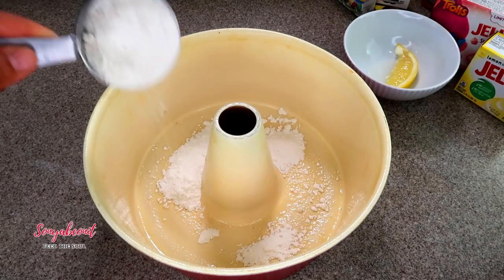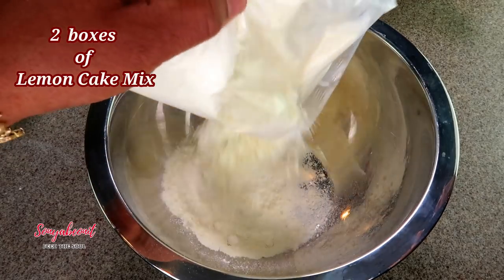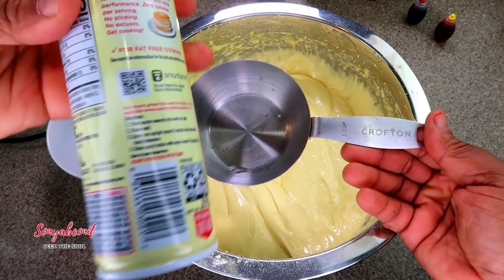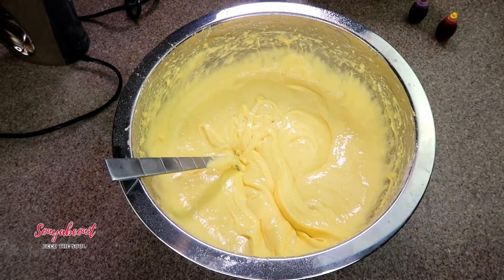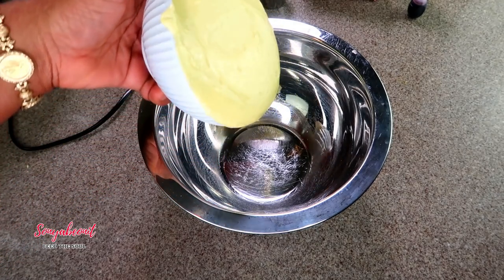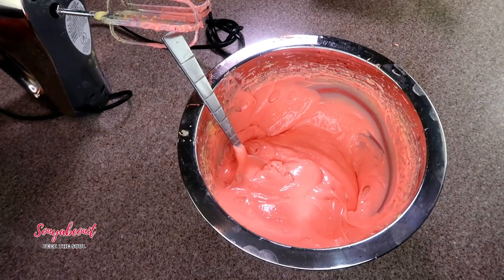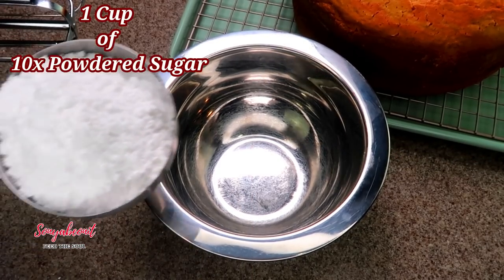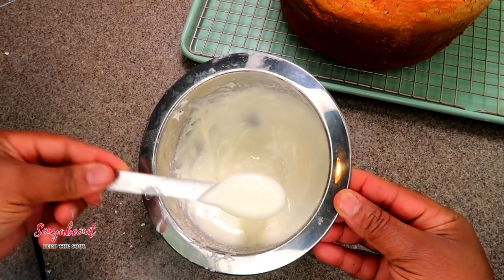🍰👩‍🍳😋 Betty Crocker Lemon Cake Mix 🍓🍋Strawberry Lemonade Pound Cake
Try my delicious Strawberry Lemonade Pound Cake, be the envy of any party with this moist and mouth-watery dessert created differently; I know you're going to enjoy love it.
Hello and Welcome to Sonyabeonit's' channel,
My new scheduled days to post are Sunday and Wednesday @ 12 PM EST. I love you all! ❤️❤️❤️

Strawberry Lemonade Pound Cake
Check out the video for preparing this delicious dessert.

Ingredients:
2 Boxes of Betty Crocker Lemon Cake Mix
1 Cup of Sour Cream
1 Cup of Vegetable Oil
⅓ Cup of Cream ( Room Temperature )
7 Medium Eggs
1 Cup of Water
1 Box of Lemon Instant Pudding
 I Box of Strawberry Cupcake Pudding
1 Tbsp. Freshly Squeezed Lemon Juice
2 Drops of Yellow Food Coloring ( Optional )
10 Drops of Red Food Coloring to make the strawberry rich in color
PAM Spray to lightly coat your bundt cake pan
  ⅓ Cup of Flour to coat bundt pan to keep the cake from sticking
***Allow the cake to cool down for 15 minutes before icing the cake***.

Icing Ingredients:
⅓ Cup of Cream Cheese ( Soft )
2½ Tbsp. of Water
( Blend well )
After the cake has cooled down, proceed to apply icing to the cake and enjoy!

sonyabeonit